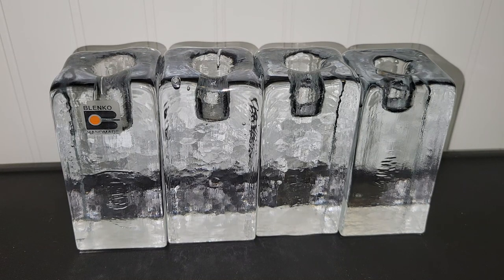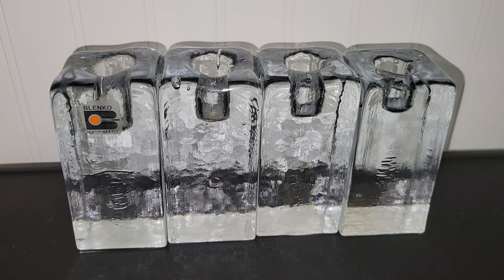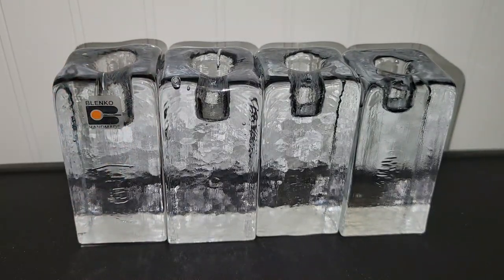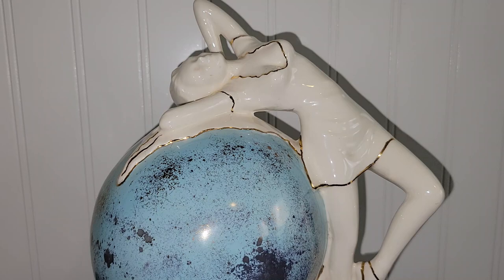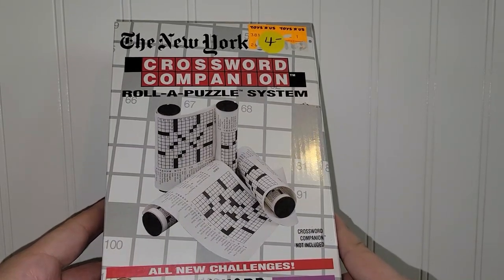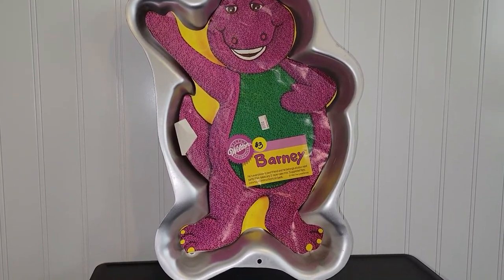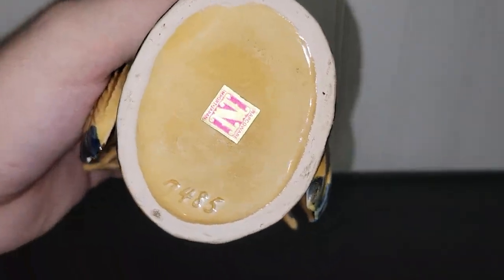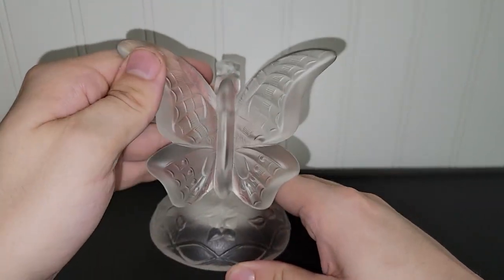NEVER SEEN ONE LIKE THAT BEFORE | Thrift Store Haul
After I got my 2nd covid shot, I decided to check out two places in town that I don't really go to. We have a Finders Keepers Consignment Shop and a charity thrift store that I hardly ever go to because they don't really have anything I am interested in. This time was the exception. As always, let me know what your favorite items are in the comments section below.